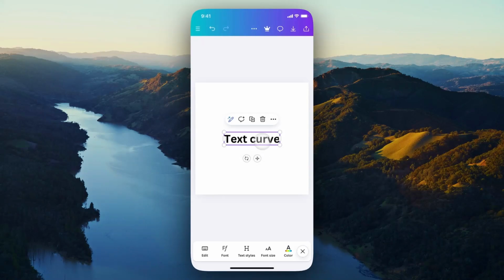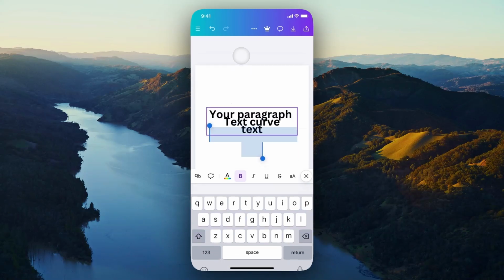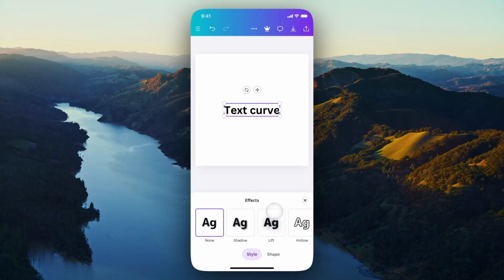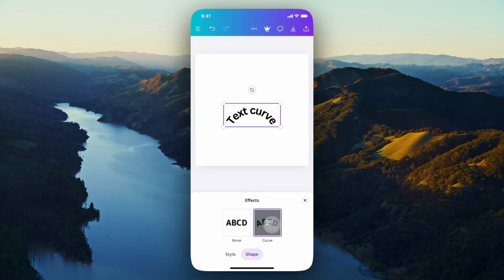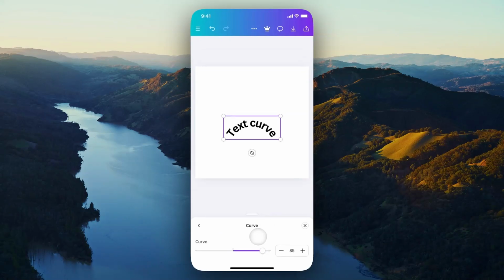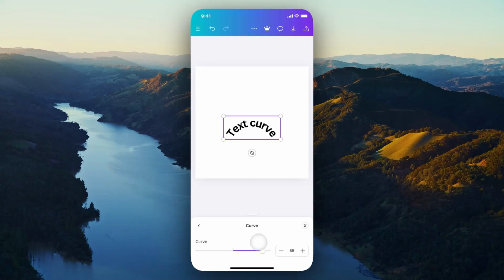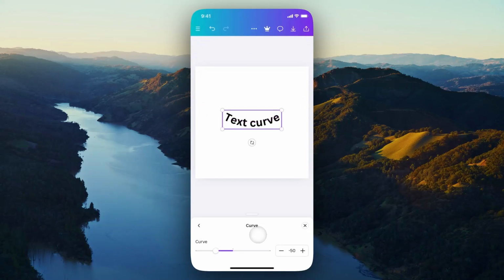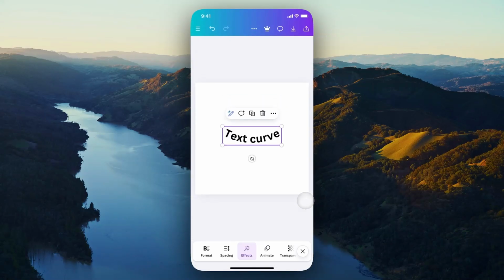How To Curve Text in Canva Mobile (Step By Step)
Learn how to curve text in canva mobile in this step by step tutorial.